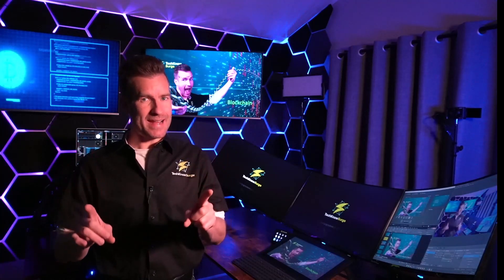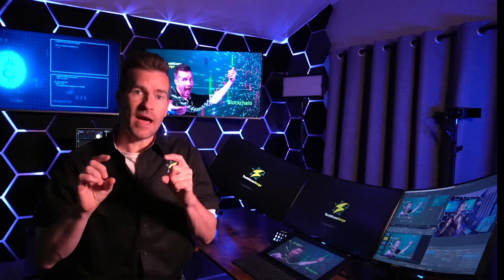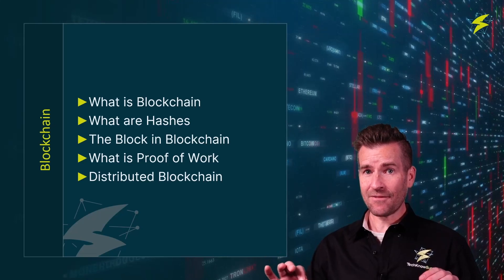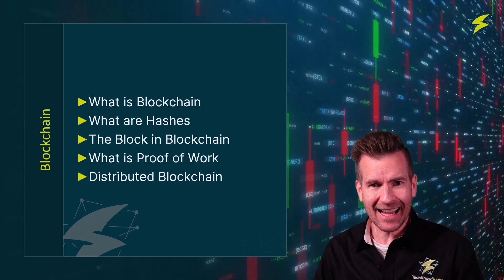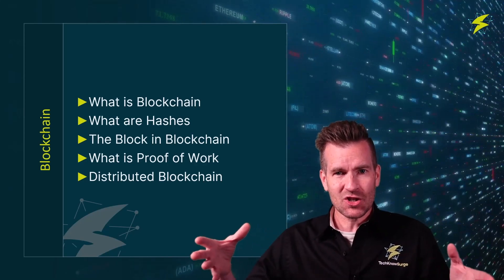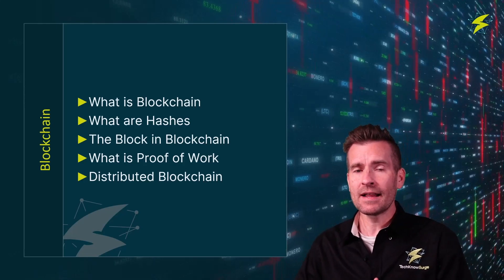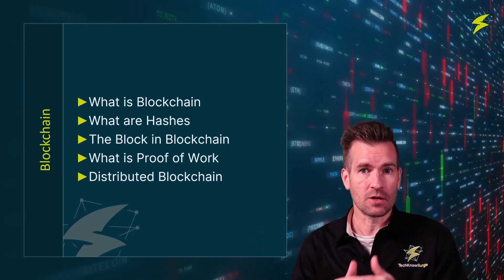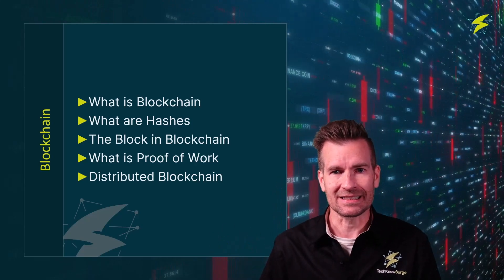Intro to Cryptocurrency 1-0: Module Intro"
In this Module, we'll dive deep into:
1-1: What is Blockchain
1-2: What are Hashes
1-3: The “Block” in Blockchain
1-4: What is Proof of Work
1-5: Distributed Blockchain